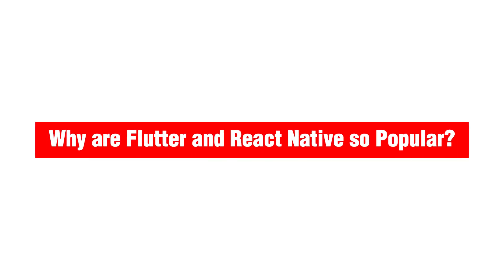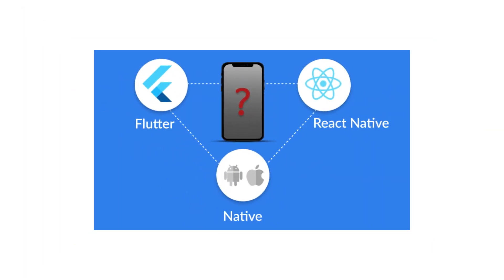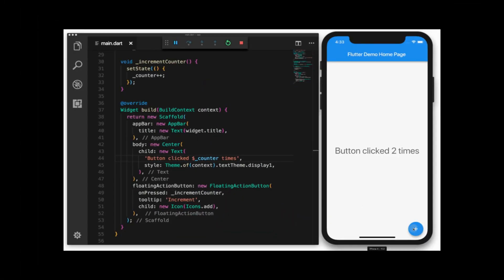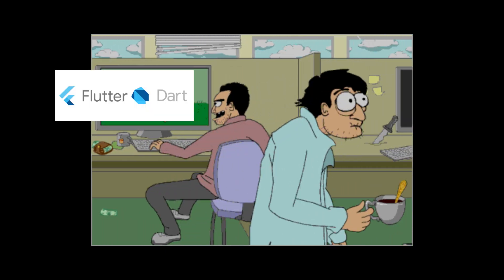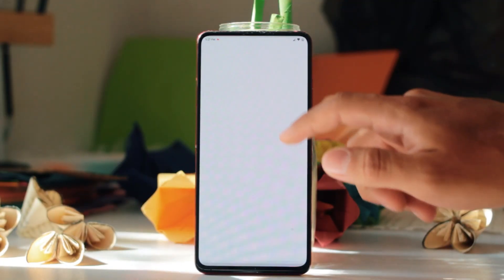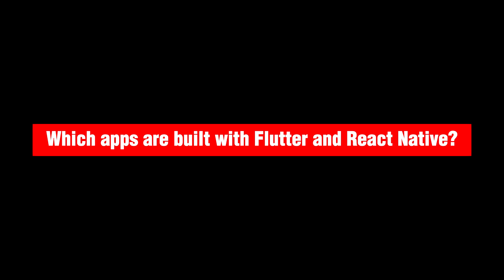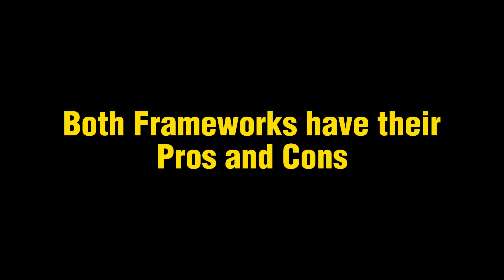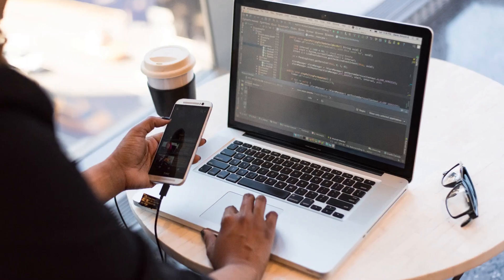Flutter vs React Native! (The Ultimate Guide)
In this video, we will see react native vs flutter. Both react native and google flutter are popular choice for creating native cross platform mobile app development frameworks. If you are confused which one you should learn then! definitely watch this short guide!

🎁 Get Source Code & Perks!

Video Topics:
00:00 - Intro to Cross Platform App Development
00:34 - Why Flutter and React Native are so popular?
01:32 - Comparison between flutter and react native
04:04 - Which apps are built with Flutter and React Native?
04:20 - Community
04:35 - Conclusion

💻 TECH GADGETS & ESSENTIALS:
🖱️ Logitech MX Master 3S (Premium Wireless Mouse)
⌨️ Keychron K2: (Compact Mechanical Keyboard)
🔋 Anker PowerCore Portable Charger
🎧 Anker Soundcore Headphones
🎤 Boya BY-M1 (Budget Friendly Microphone)
🎙️ Rode SmartLav+ (Affordable & Premium Microphone)
🍎 Apple MacBook Air M1 (Preferred Choice)
💺 Ergonomic Gaming Chair (Highly Productive)